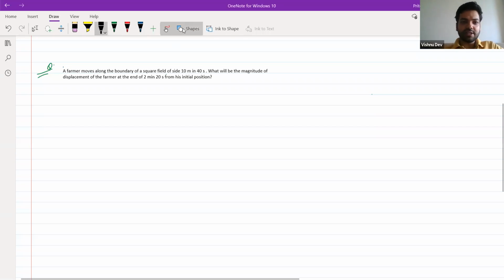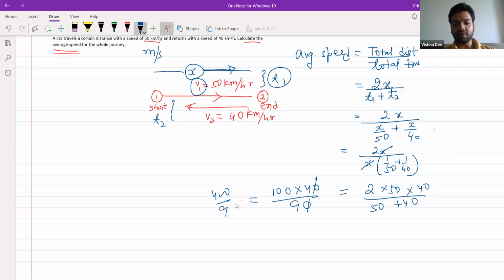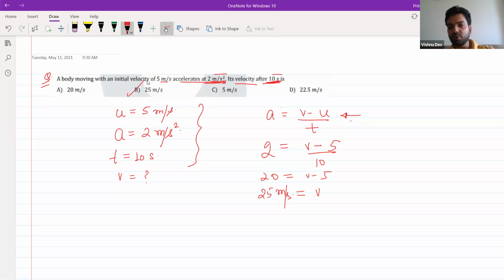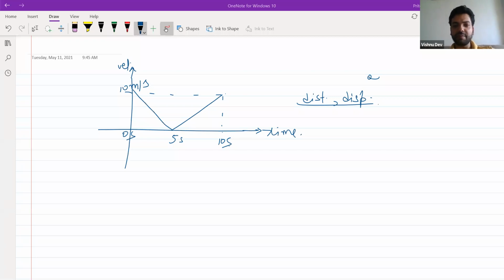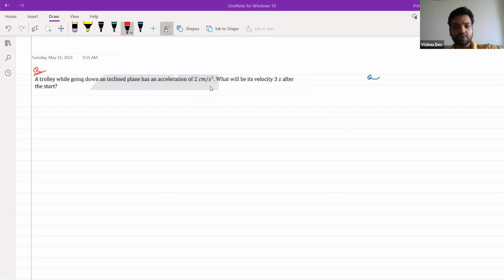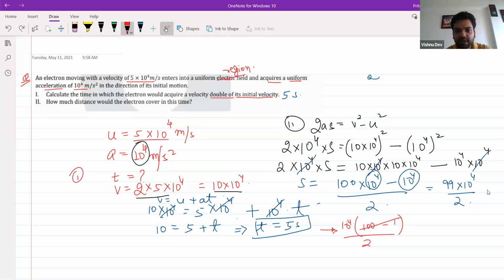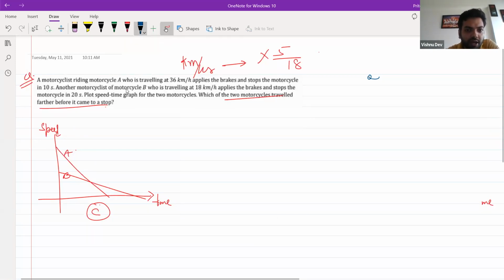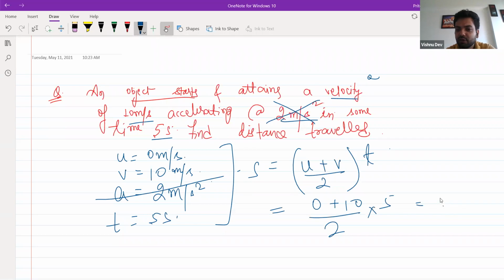11-05-21| Equations of motion | Class 9th | Pritesh sir